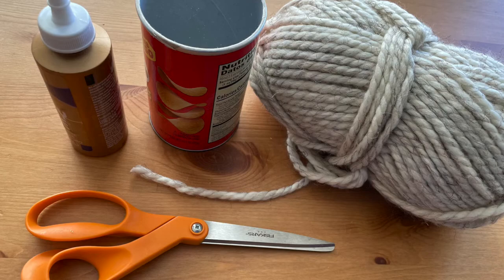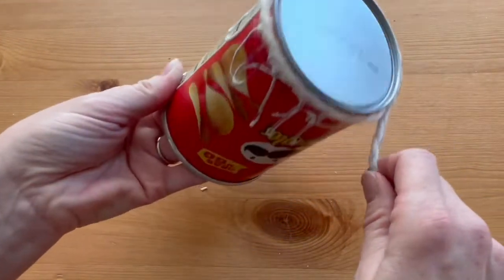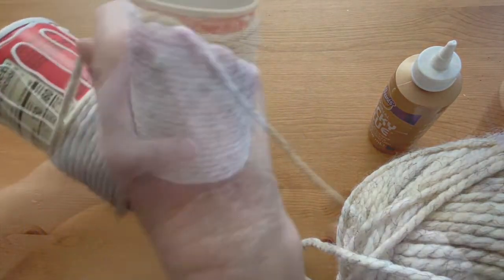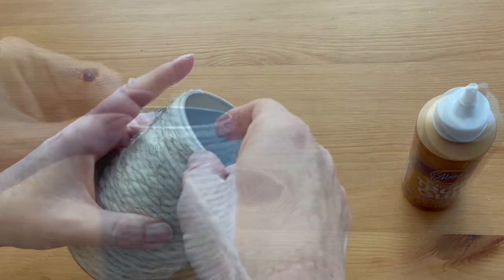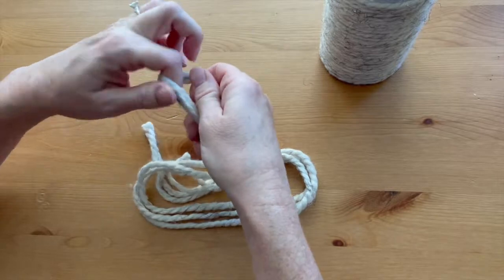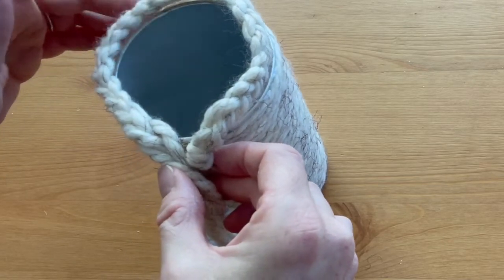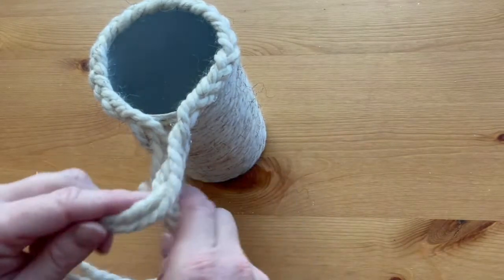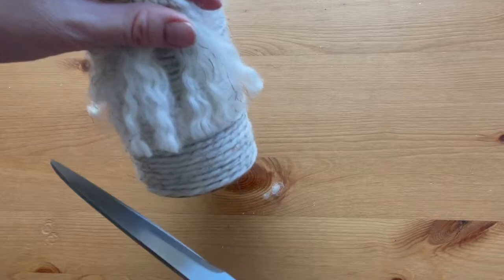Yarn Pencil Holder Craft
Craft a charming DIY pencil holder or desk organizer from a snack container and thick yarn or cord. A great gift idea! Easy, step-by-step instructions.